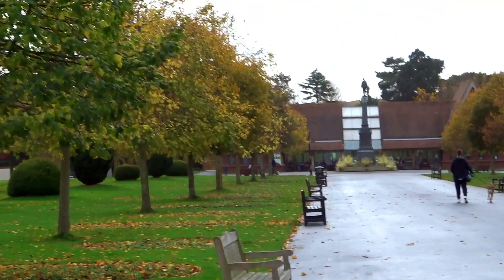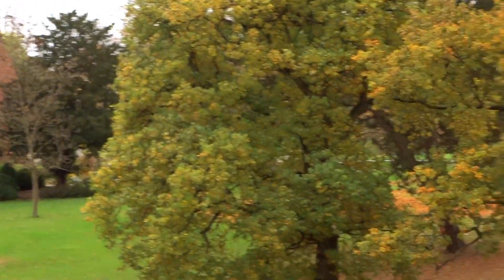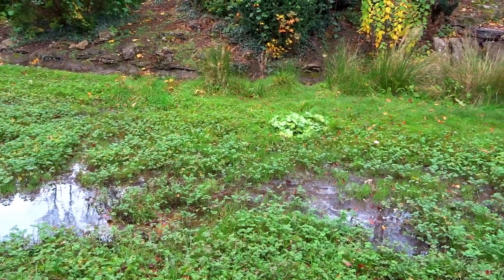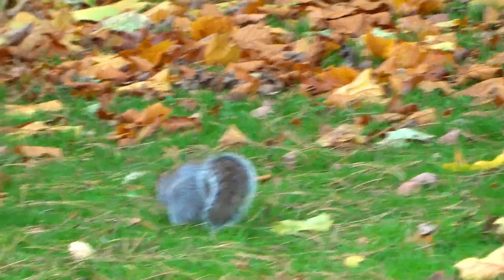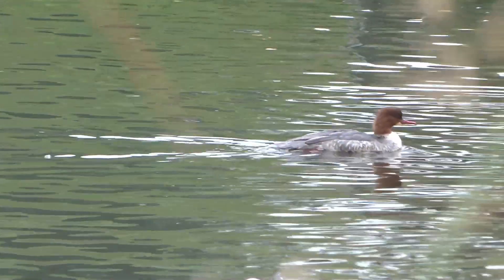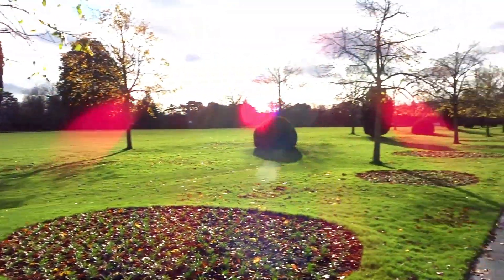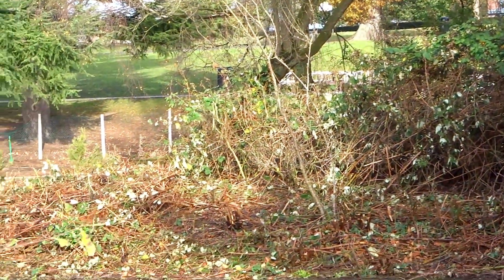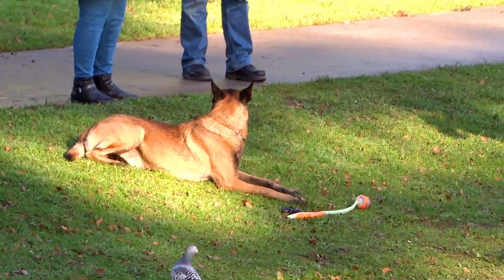Queens Park Crewe November 2020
Autumn in the park with swans return , squirrels , robin dogs out of control